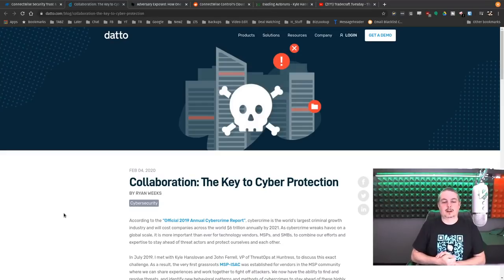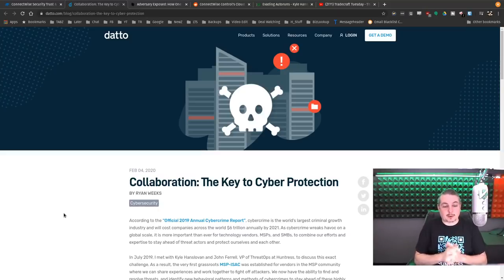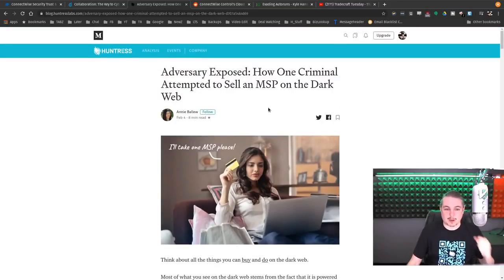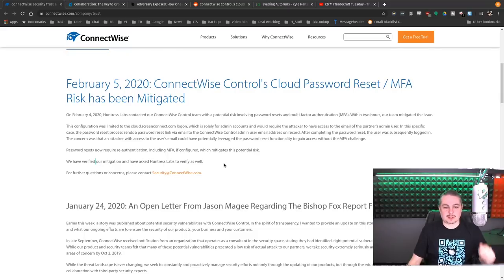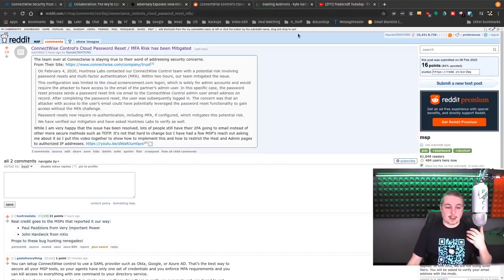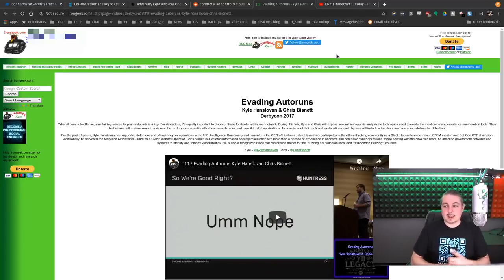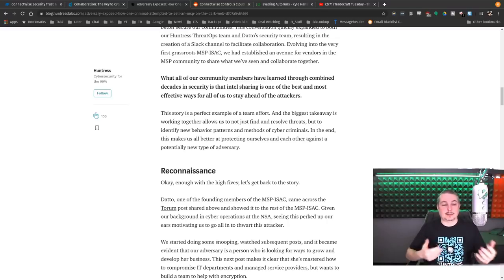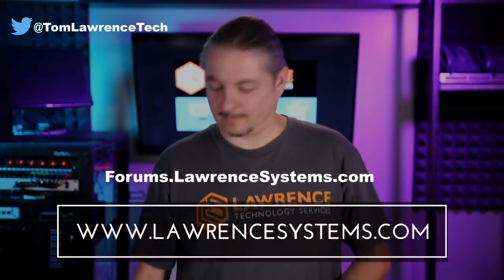The Key to Cyber Protection in the IT / MSP Space Is Better Collaboration